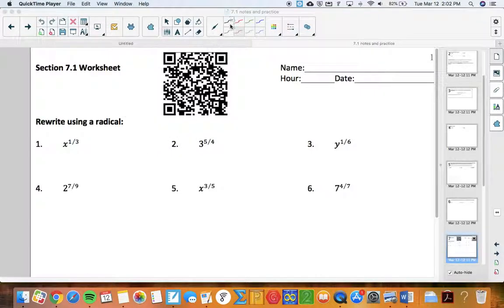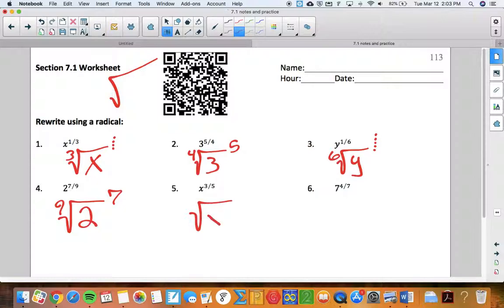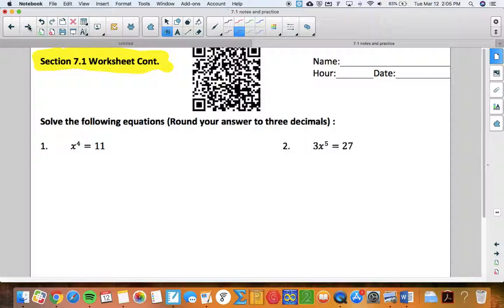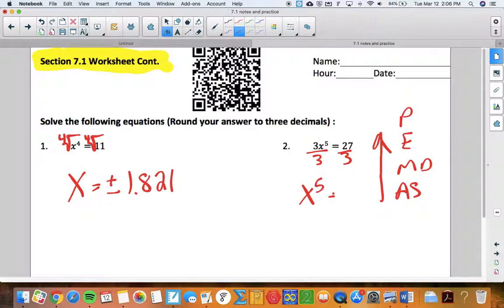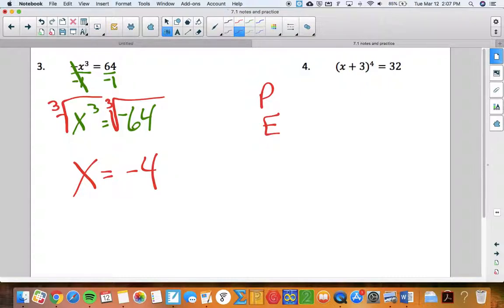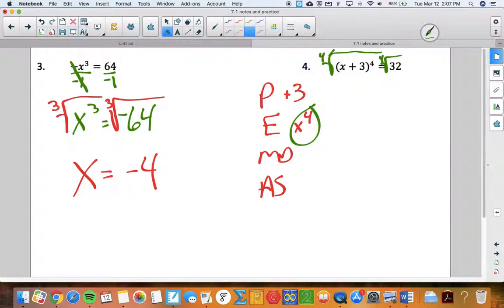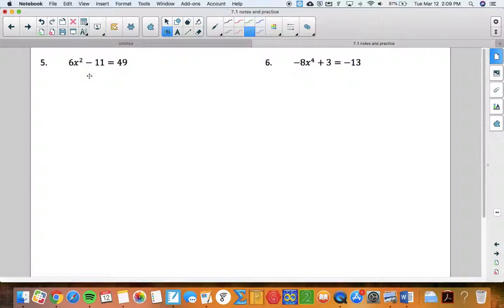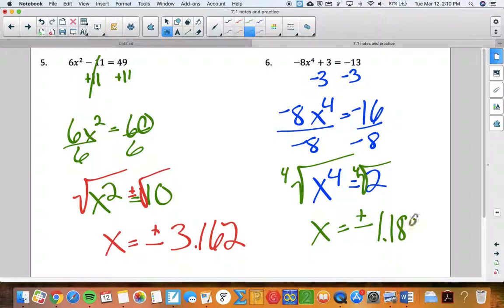7.1 Practice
7.1 Practice